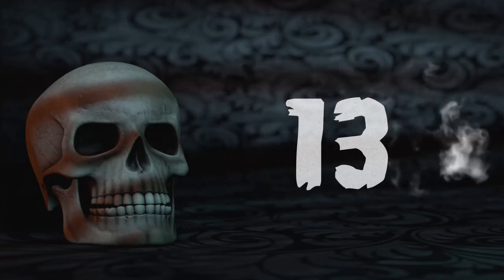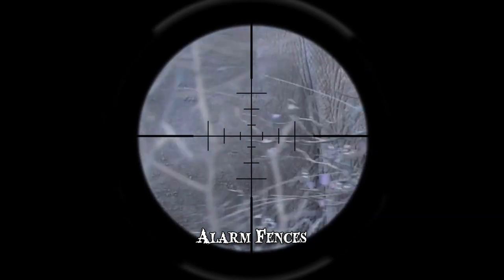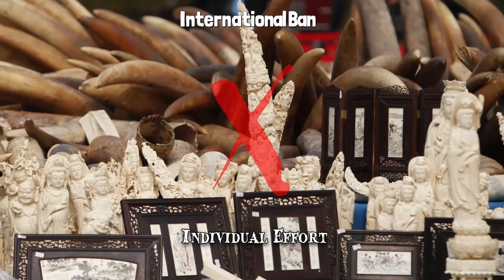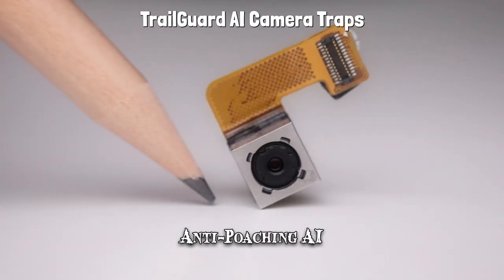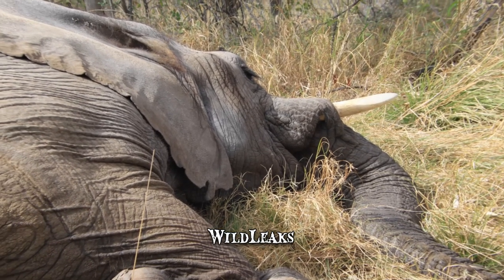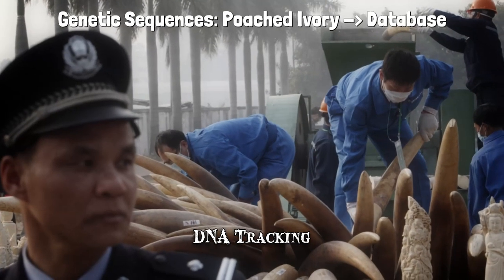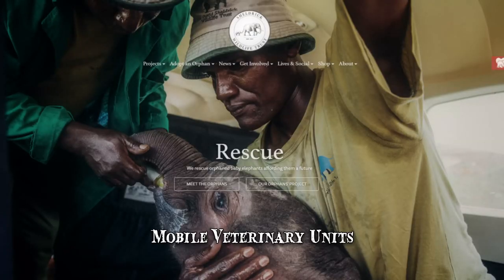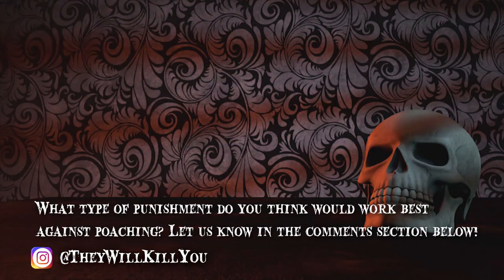13 Ways in Fighting Against Poachers